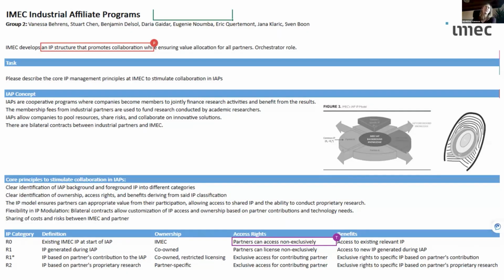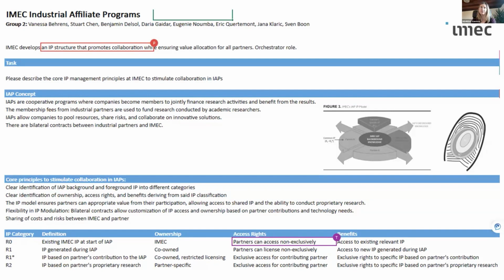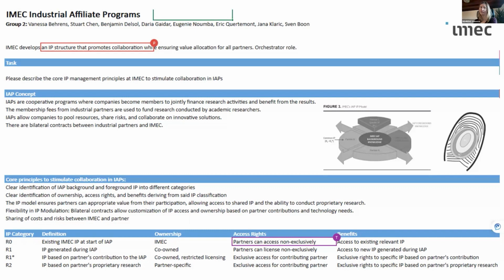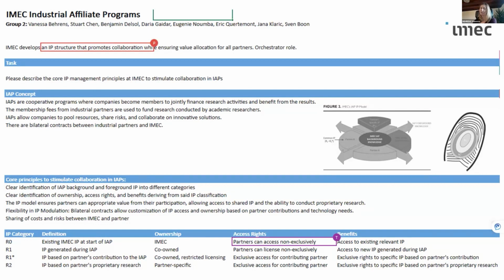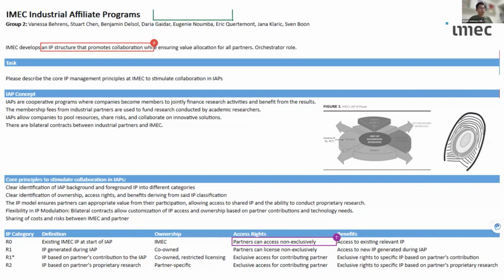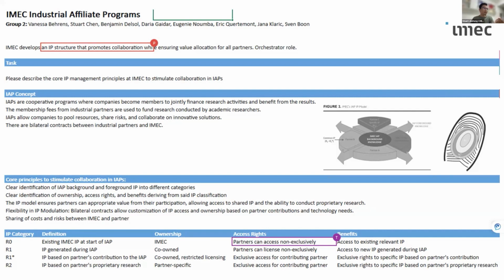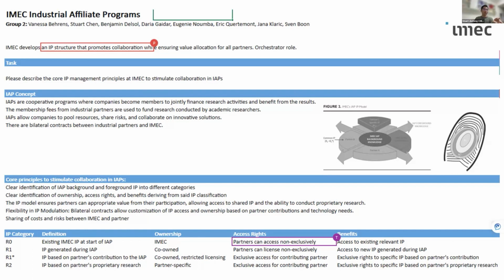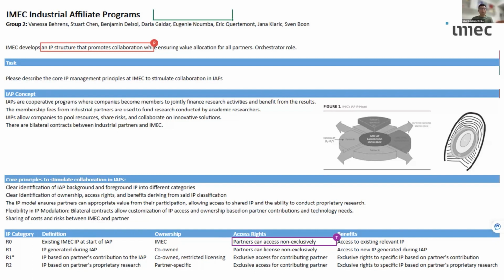Case study IMEC: Group 2